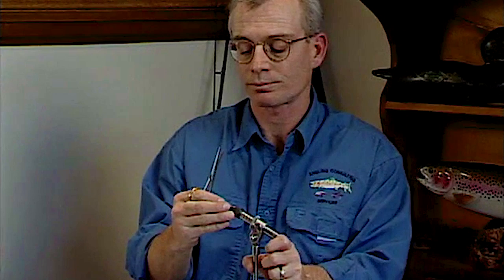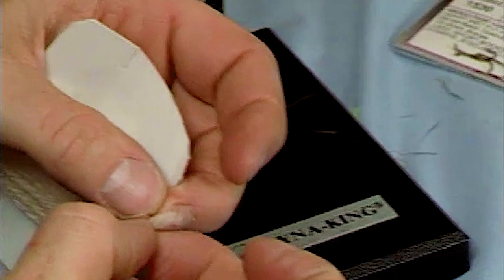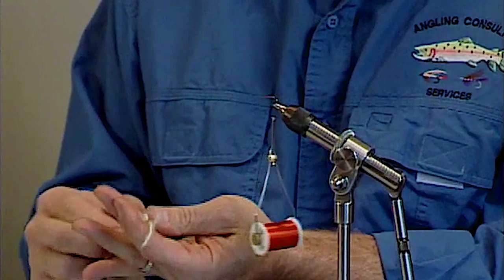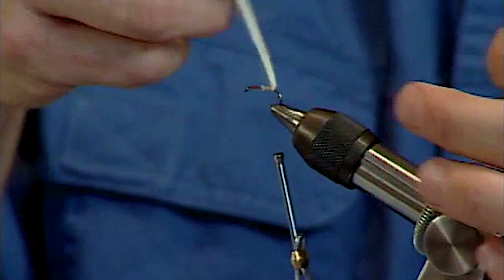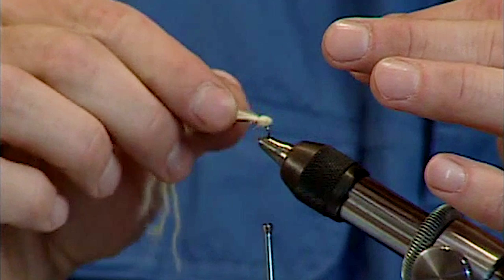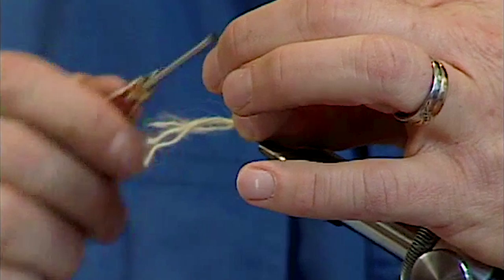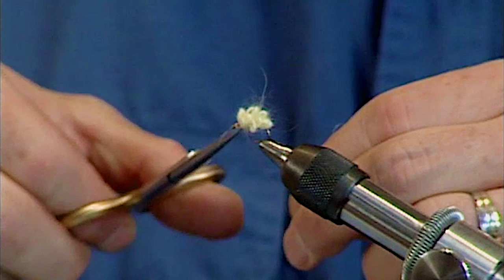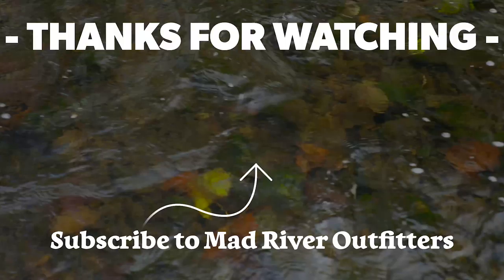Fly Tying Tutorial: Sucker Spawn - Cool Flies for Hot Fish (Part 5)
In this Mad River Outfitters classics video, younger Brian Flechsig and Jerry Darkes talk about effect flies for steelhead trout in the Steelhead Alley fishery. In this episode specifically, Jerry Darkes walks you through how to tie a sucker spawn.